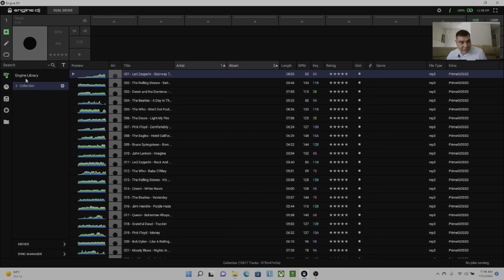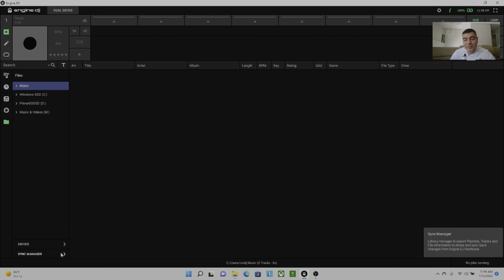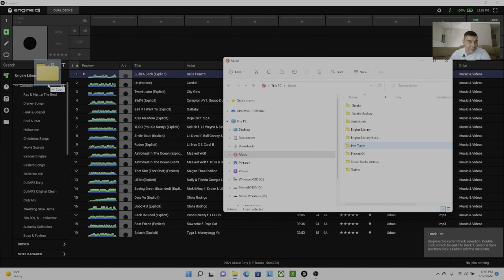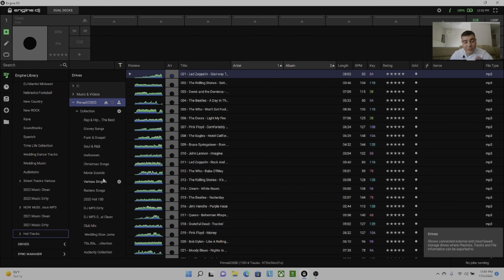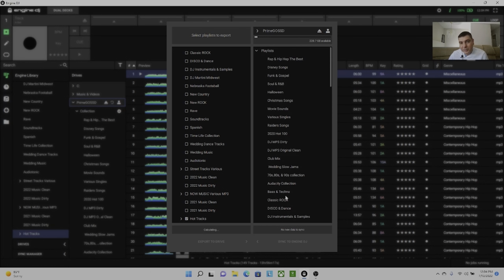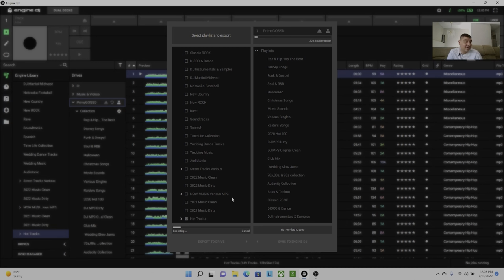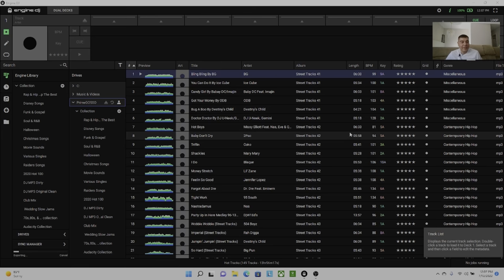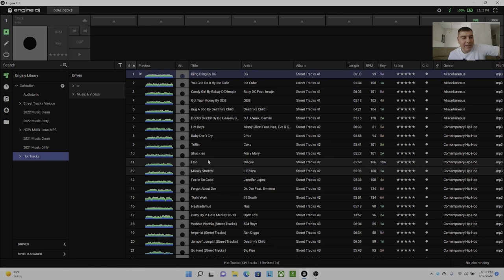How import your music Library into Engine DJ software and export to a flash / hard drive ..Denon DJ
My thoughts and tutorial.
For items like the Denon Dj Prime 4 ,2, or GO series. Also SC5000 & SC6000 units
Thanks.

 Products links :
My laptop:
Legion 5 Lenovo 17inch
 Prime Go
Roland 202 bag for Prime Go good fit
SC5000M￼
 SC6000M Prime
Denon Dj X1850 Prime Mixer